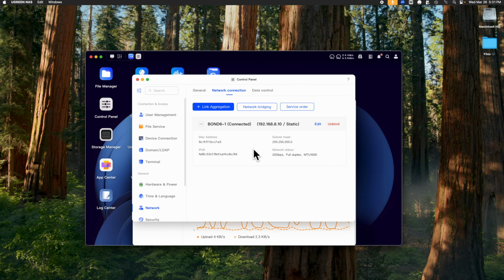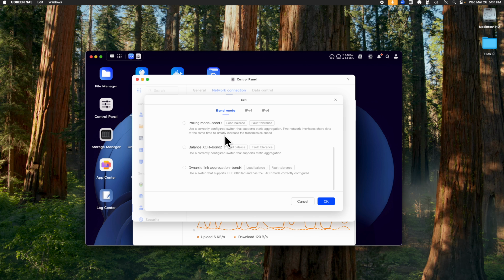UGREEN NASync DXP6800 Pro Iperf 20 Gig Agg Connection Unifi Agg Switch Fix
UGREEN NASync DXP6800 Pro

How to fix 20gig agg with DXP6800 Pro and Unifi USW-Aggregation